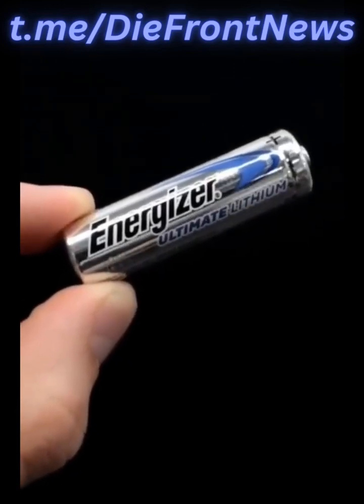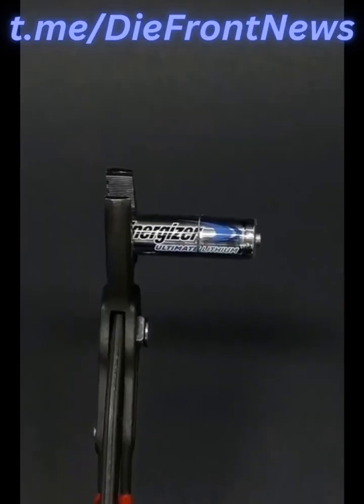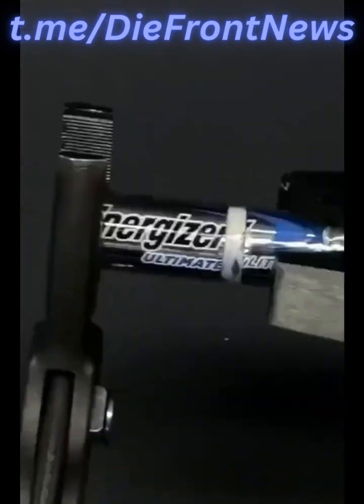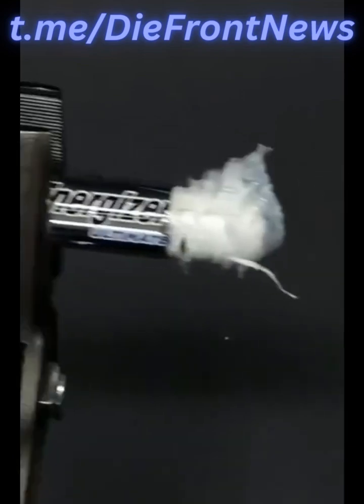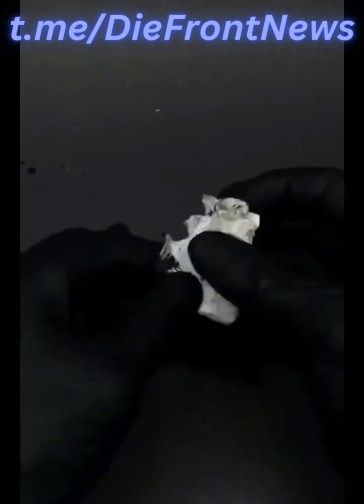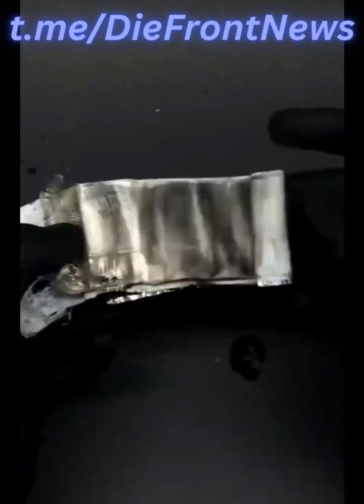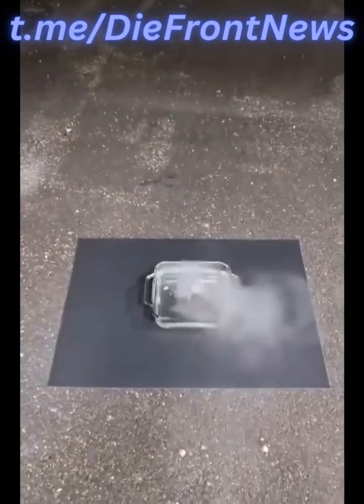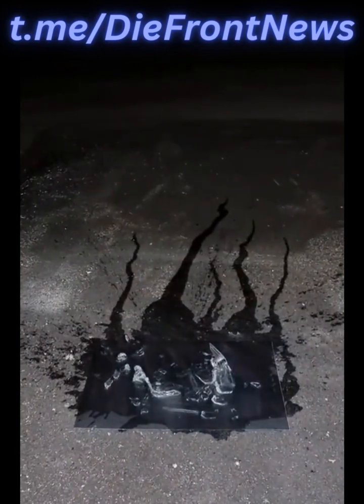une (petite) pile au lithium entre en contact avec de l'eau.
‼️❌⛔️📛☝🏽👉🏽 Lithium Technology & Water (Anglais)

Cette vidéo montre ce qui peut arriver lorsque l'intérieur d'une (petite) pile au lithium entre en contact avec de l'eau.

Assez écrasant, n'est-ce pas? En conséquence, quelle est la sécurité des véhicules électriques,
car leur batterie est nettement plus grande et contient également plus de lithium.